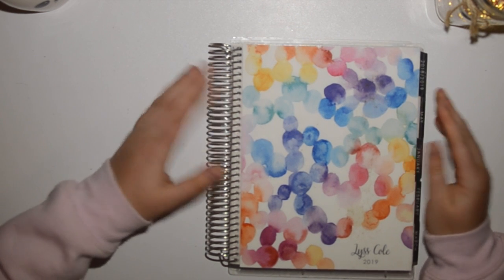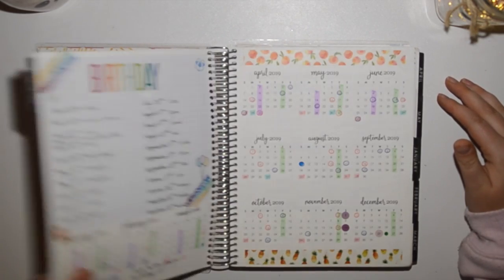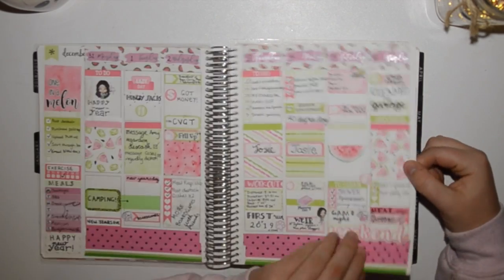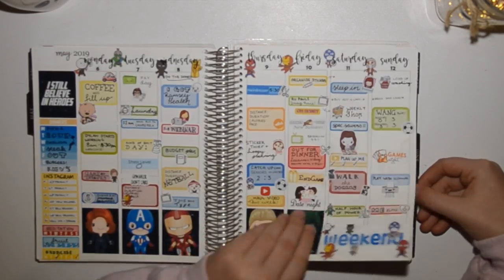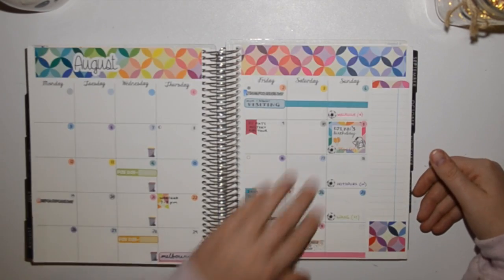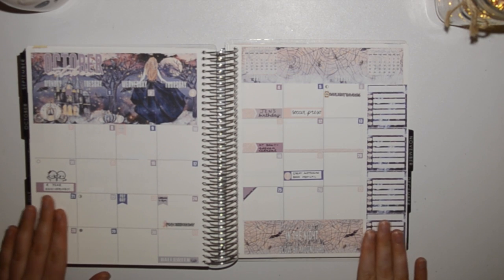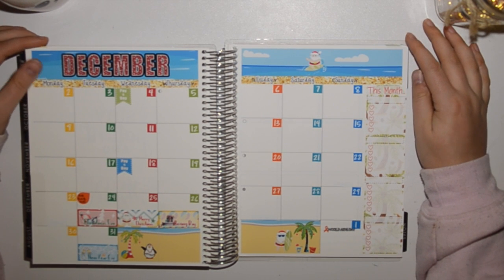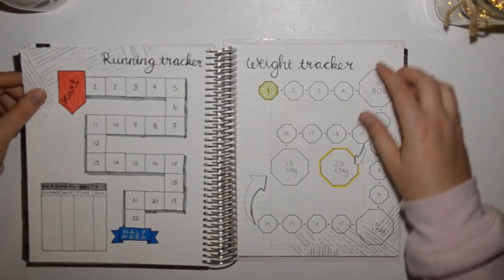Erin Condren Vertical Flip through 2019 {Speedy look at the last 6 months!}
I wanted to give you a quick flip through of my current (2019) planner.
I will try to link all stores below but forgive me if I miss some, as there are a few!

Shops shown:

Birdy Planning

Claire Bear Prints

Moby and Co

Monique Plans

Plan to Create

Pomegranate, pins and prints

Sassy Dreams Planner

Sticker Thief

Two Red Crafters

____________________________________________________________________________ My name is Lyss, I'm fairly new to the planner community but I fell hard and fast down the rabbit hole. 2018 I was using an hourly as it was my last year at university where I studied physiotherapy. 2019 I will be using a vertical - it was an 18 month but I ripped out the extra paged so I could have the bigger coil. I also have a petite budget planner to help me save money as I go into full time work. EC user. Sticker fiend. Purple lover. Dog obsessed. New grad physiotherapist. Planner addict.